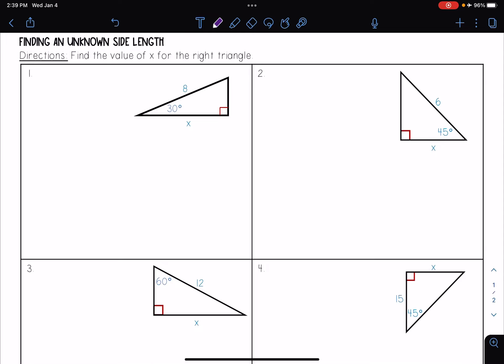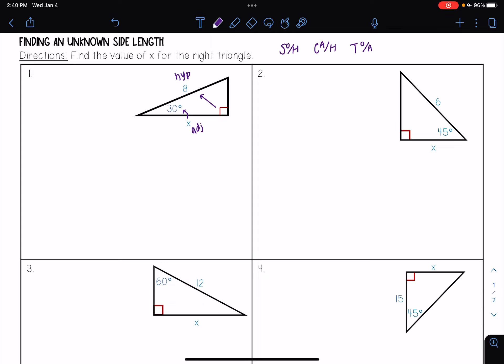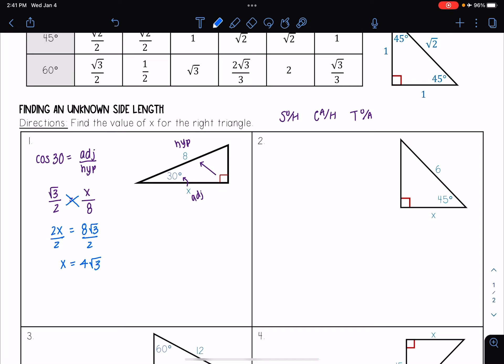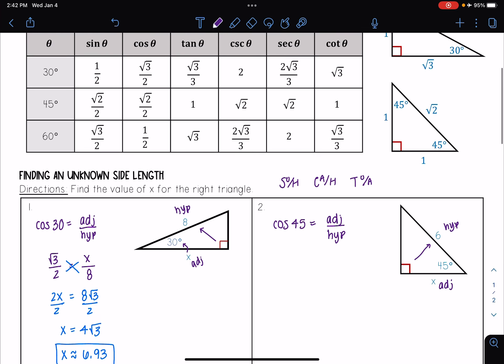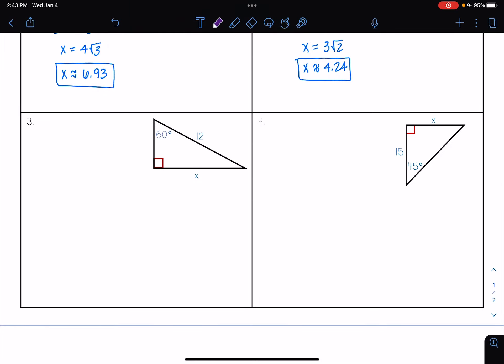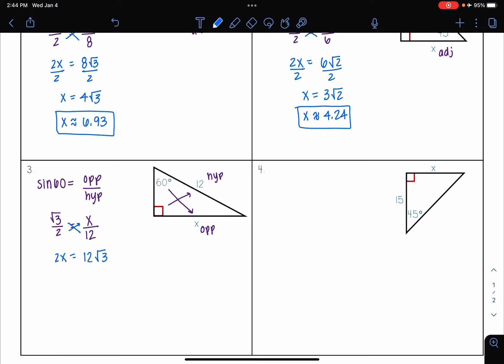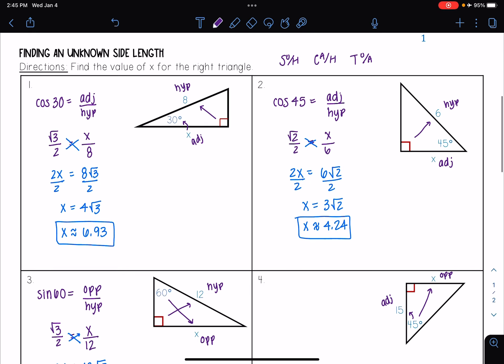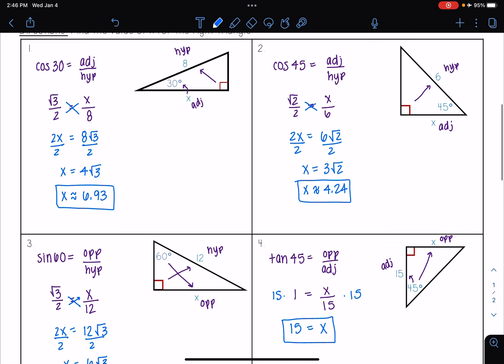Finding an Unknown Side Length in Special Right Triangles